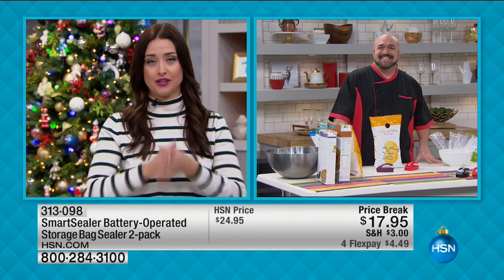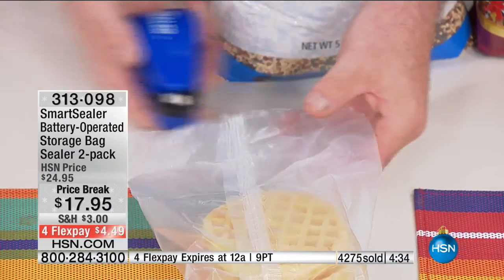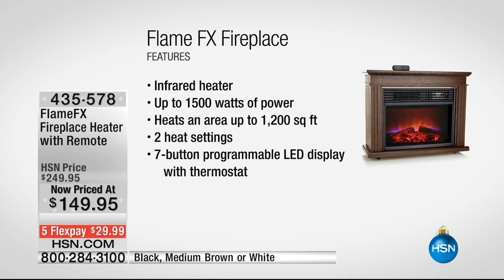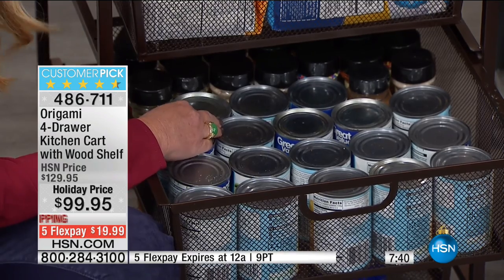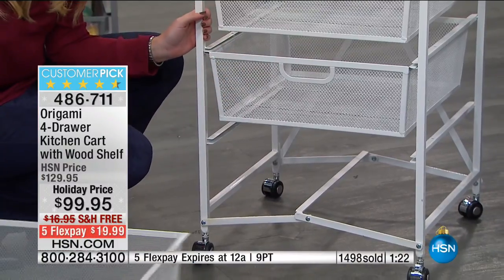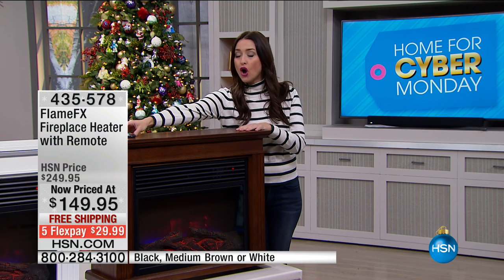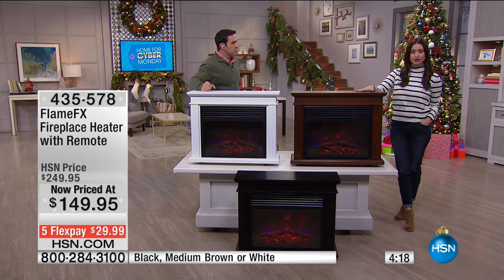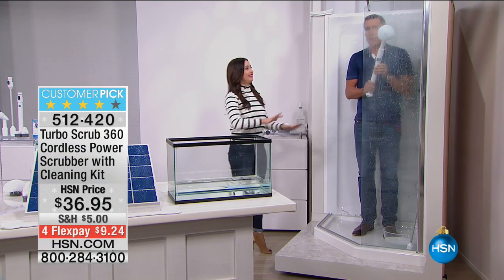HSN | Great Gifts 11.28.2016 - 03 PM